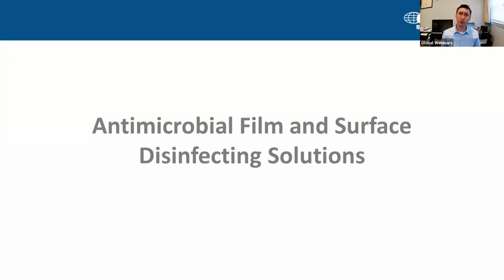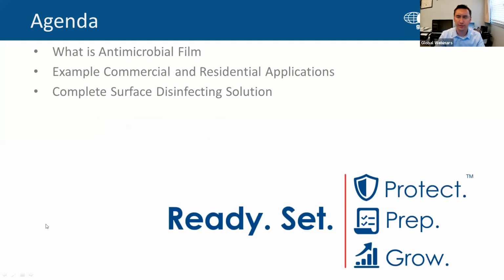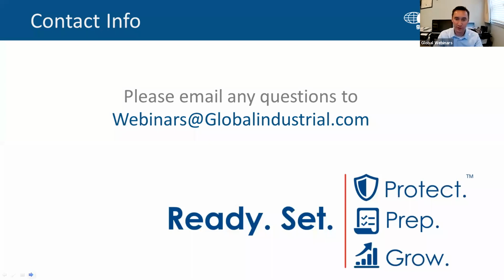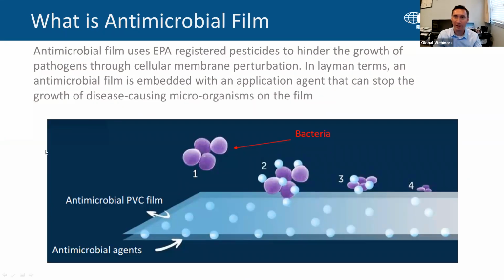Global Industrial Antimicrobial Film, Sanitizing and Disinfecting Webinar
Global Industrial product specialist, Steven Leeds, will discusses how V-Guard antimicrobial film can help protect heavily used surfaces around your facility from germs and other contaminants.

During the 30-minute webinar, Steven will answer a series of questions that focus on antimicrobial surface protection, as well as other types of sanitizing and disinfecting solutions.